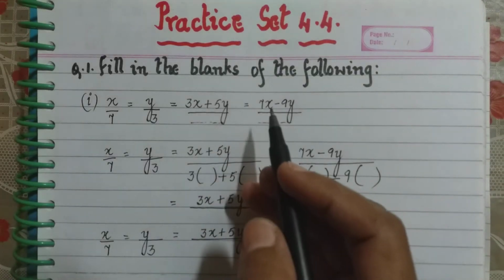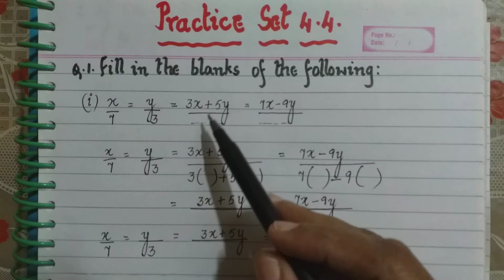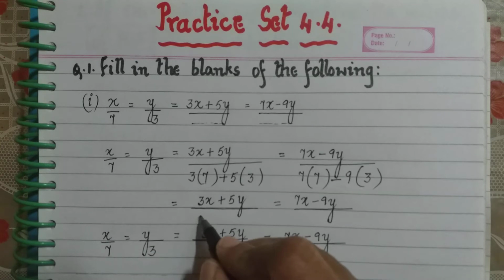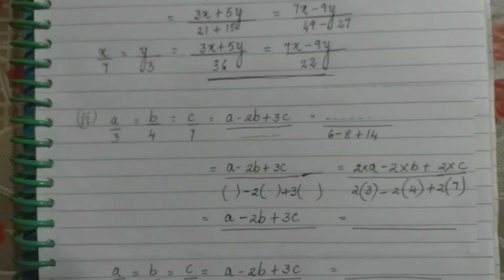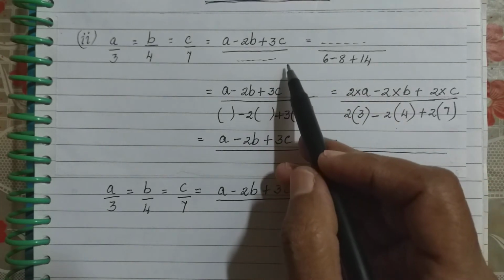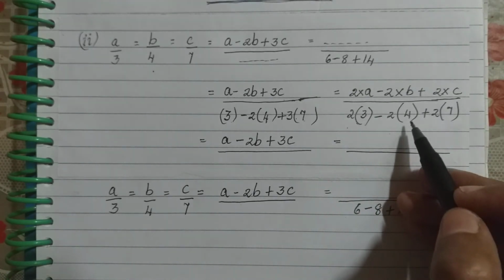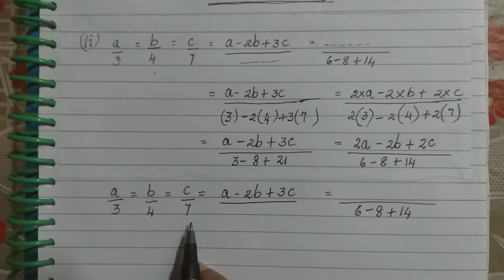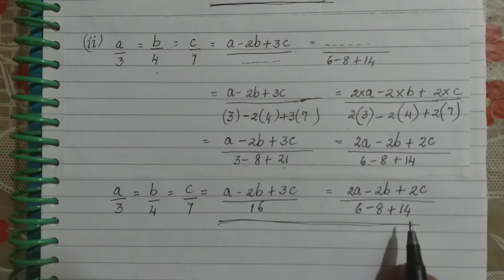Practice set 4.4, Question1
Maharashtra State Board of Higher Education, Standard 9, Algebra, Chapter 4- Ratio & Proportion.